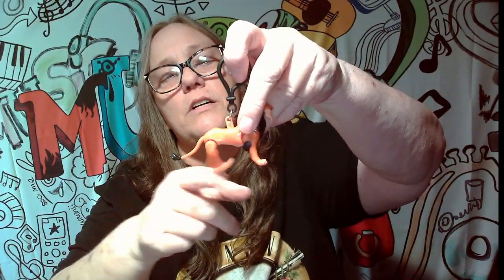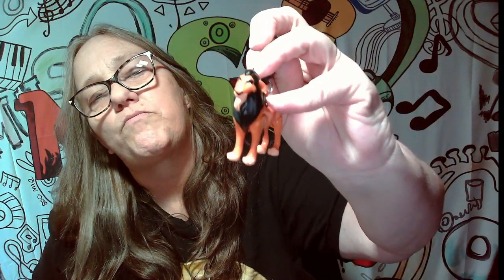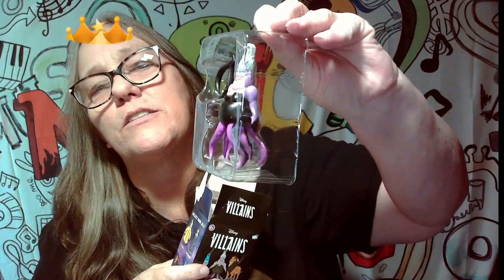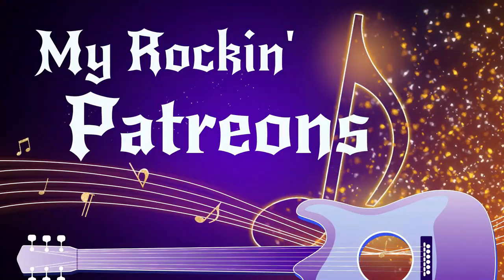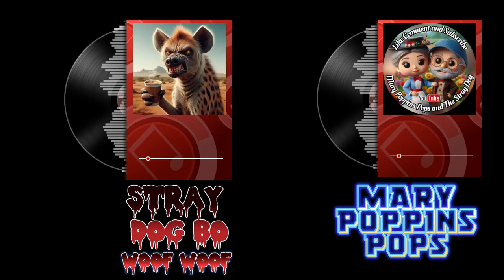DISNEY Villains In Motion Clip-On Danglers (Cruella, Hades, Evil Queen, Scar, Maleficent, Ursula)